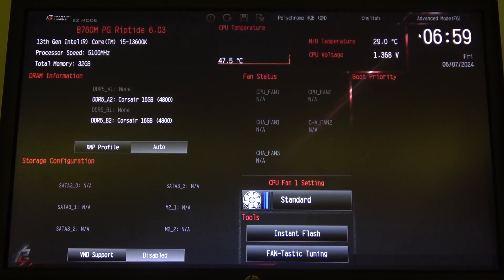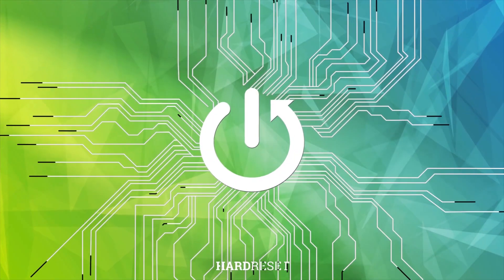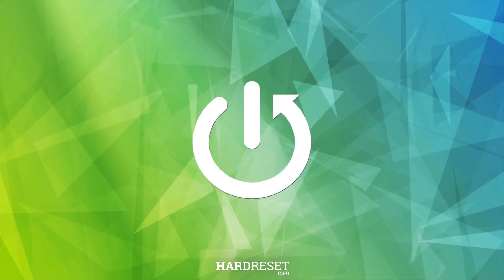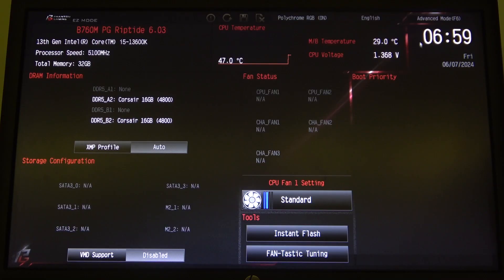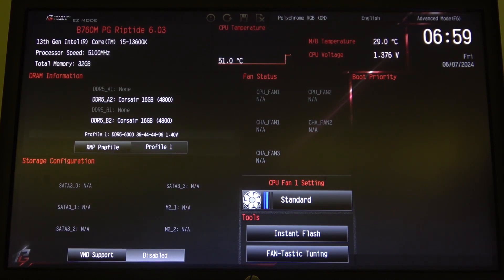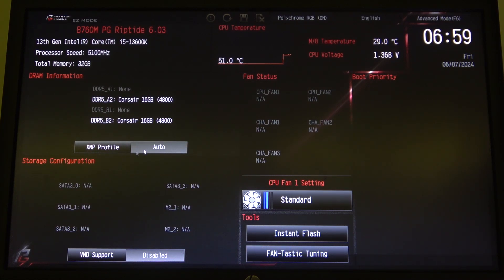How To Enable & Disable XMP On Asrock B760M PG Lightning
In this video, we’ll guide you through the process of enabling and disabling the XMP (Extreme Memory Profile) on your Asrock B760M PG Lightning motherboard. Enabling XMP allows your RAM to run at its advertised speeds, optimizing your system's performance. Follow our step-by-step instructions to configure this setting easily.

What is XMP (Extreme Memory Profile) on Asrock B760M PG Lightning?
Why enable or disable the XMP profile on your motherboard?
How to access the BIOS on Asrock B760M PG Lightning?
How to find the XMP profile settings in the BIOS?
How to enable the XMP profile?
How to disable the XMP profile?
How to save changes and exit the BIOS?